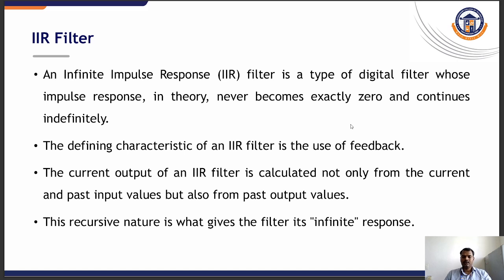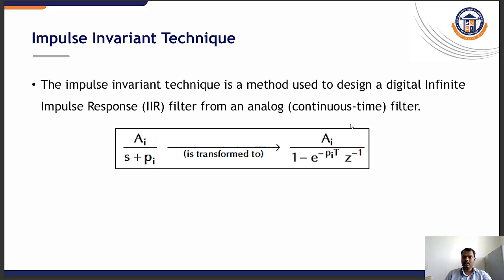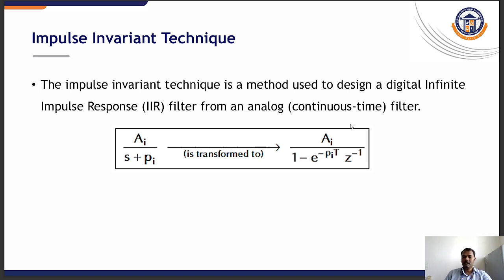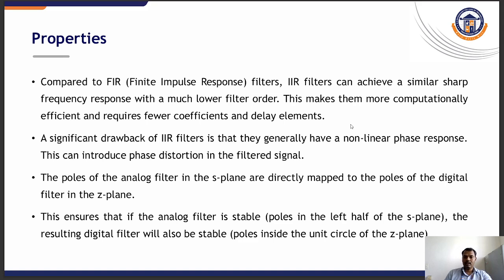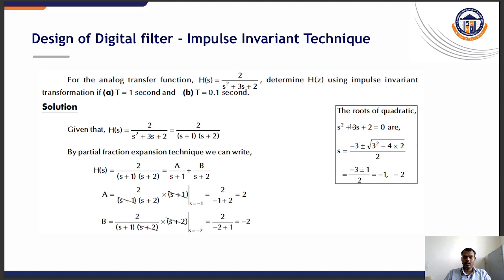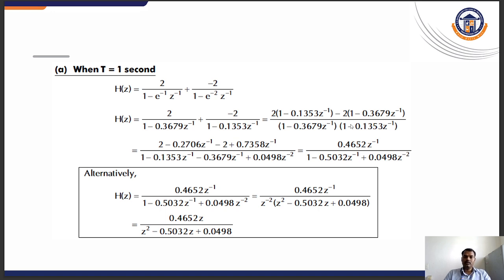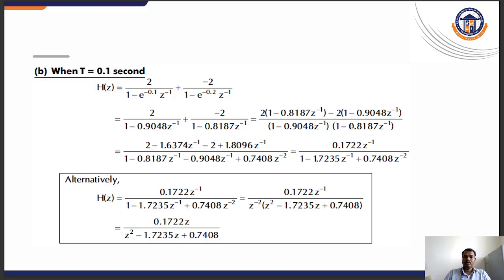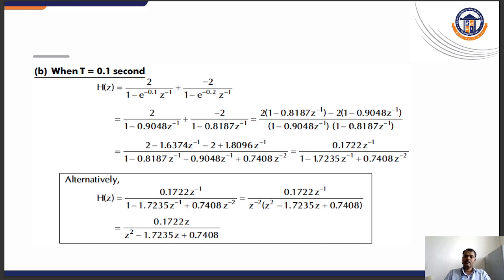Design of Digital Filter Impulse Invariant Technique